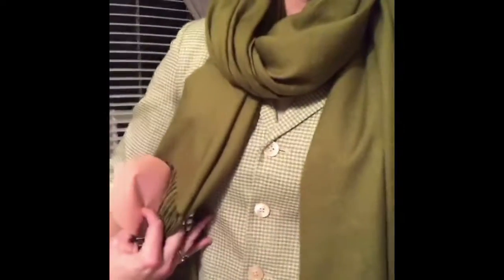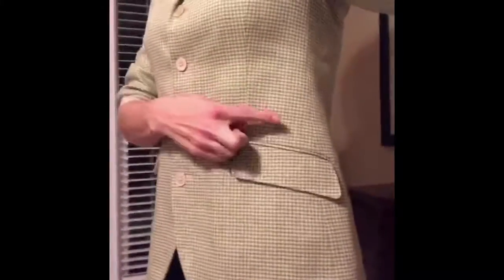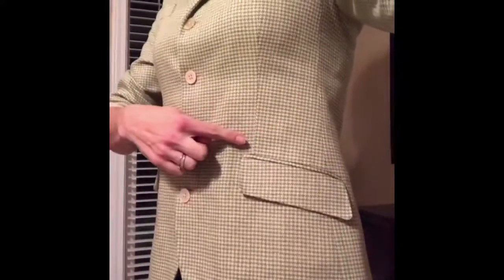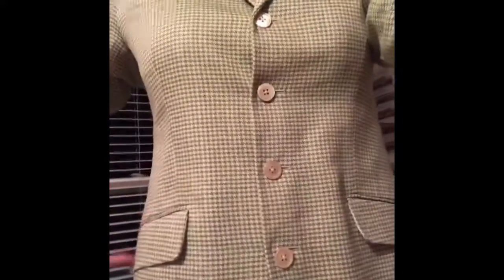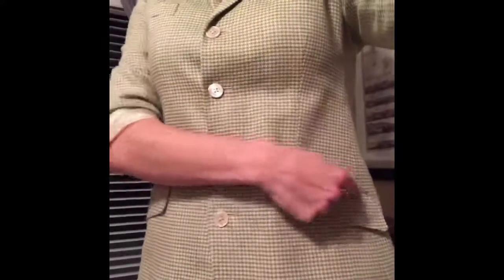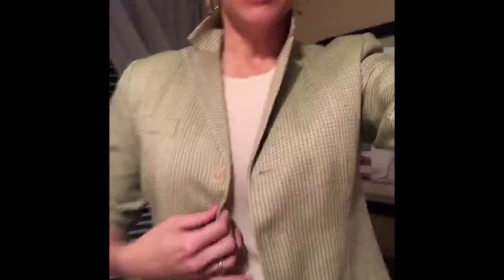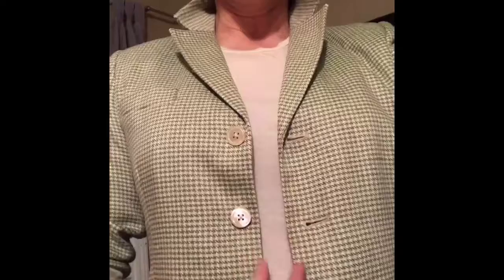Jackets: 3 Tips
1) number of buttons
2) pockets
3) fit/size